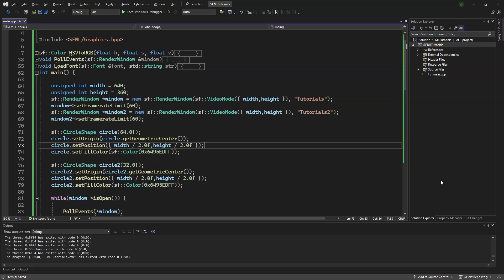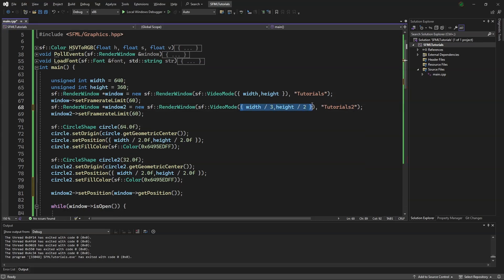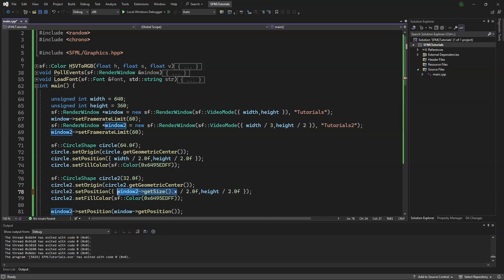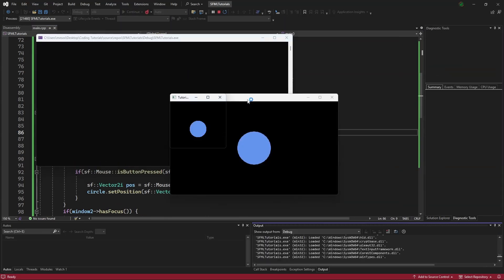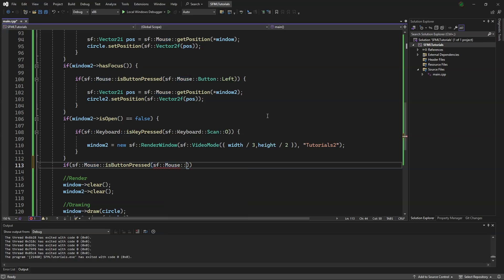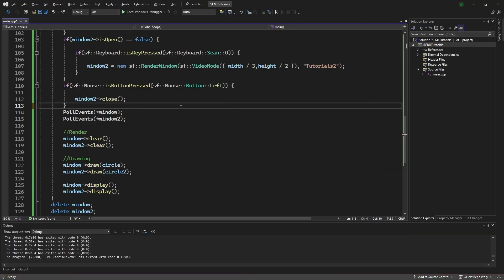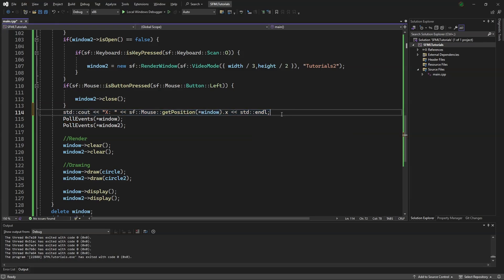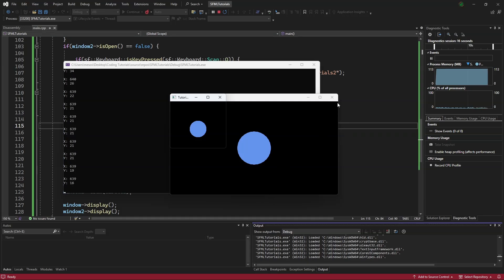SFML 3.0 Tutorial 8: More about multiple Windows and Mouse position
Today we will be covering more on multiple sf::Window's and the mouse position relative to the window instead of the screen.

If anyone has any questions or suggestions for future videos please comment them below, thank you!